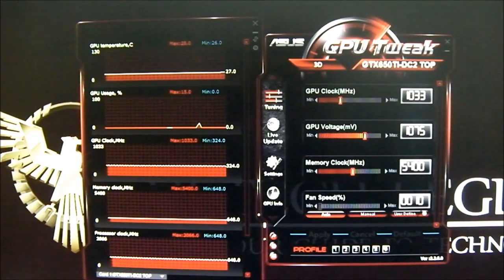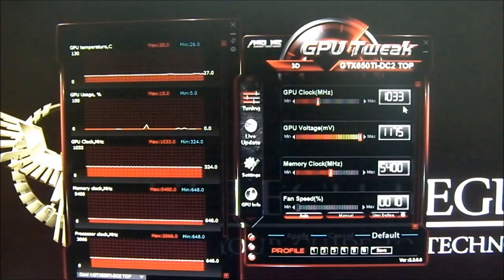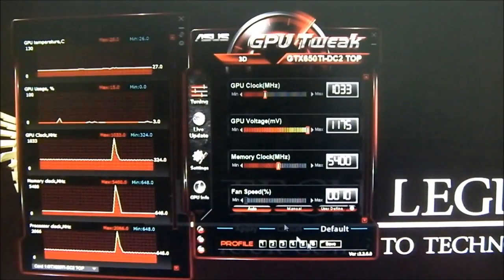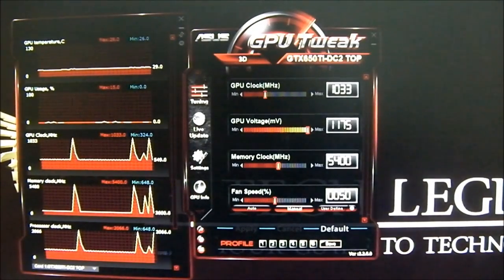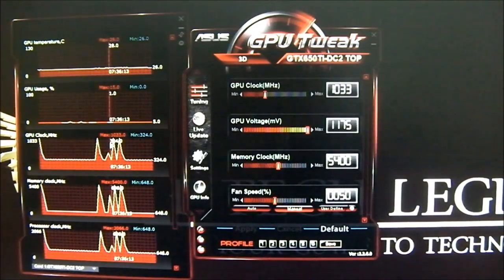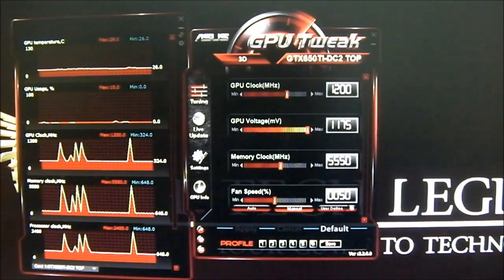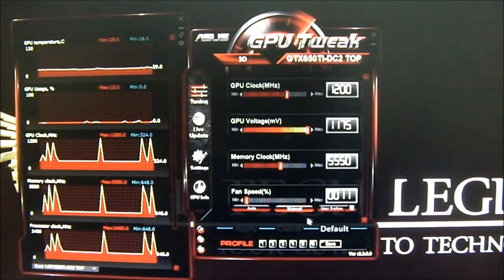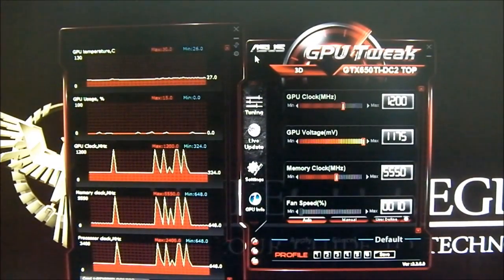ASUS GTX 650Ti DirectCU II - Overclocking with GPU Tweak Utility Tutorial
The ASUS GTX 650Ti TOP video card comes out of the box with the highest core clock on ASUS' 650Ti stable, clocking in at 1033MHz. The ASUS GTX 650Ti TOP also utilizes the DirectCU II cooling design, equipped with a pair of 80mm fans and direct contact heatpipes. ASUS has also applied their DIGI+ VRM and Super Alloy Power technologies for a much more efficient and stable overclocking experience on the GTX 650Ti.  These technologies also ensure that the ASUS GTX 650Ti DirectCU II TOP video card has a long operating life and ASUS guarantees 3 years of warranty to ease user concerns, just in case.